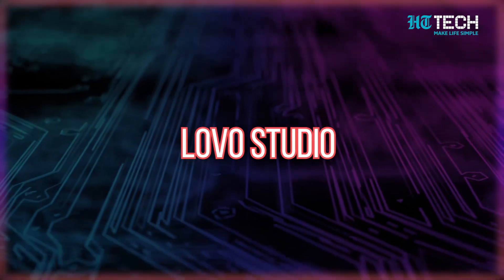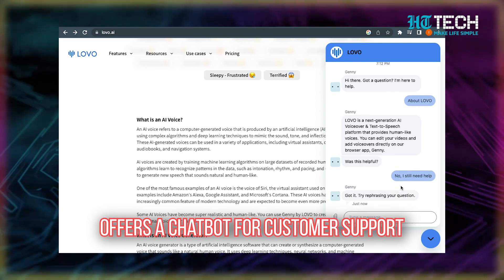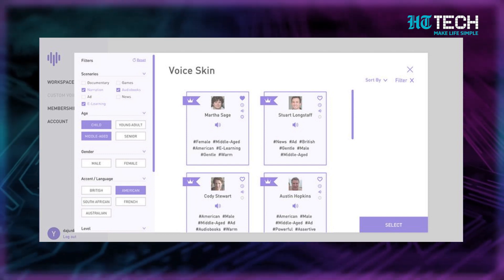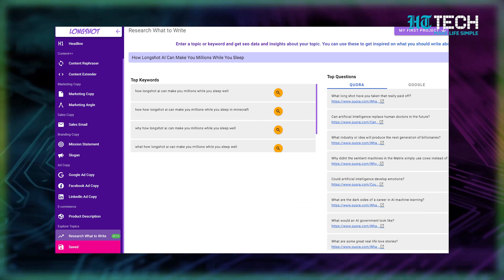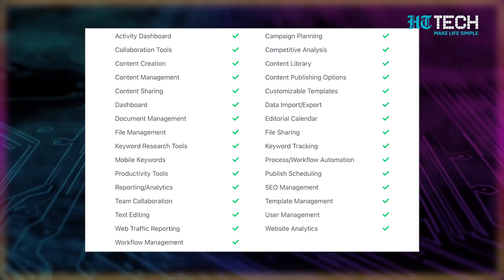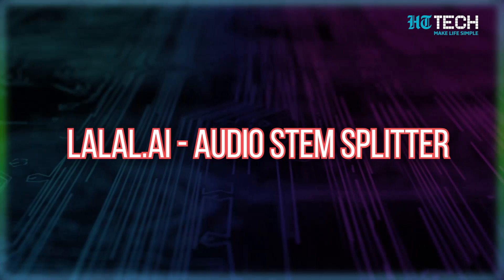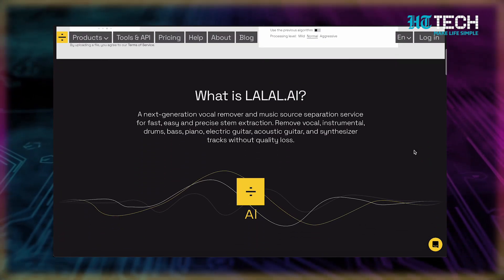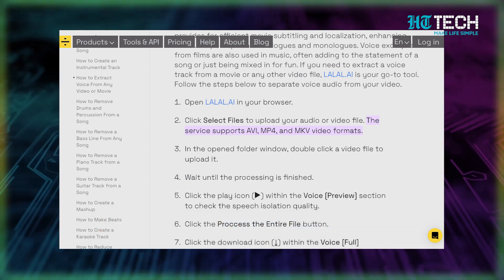Free AI Tools for Creators | Tech 101 | HT Tech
In this video, we'll be introducing you to some free AI tools that can make your work hassle-free. First up, we have Anyword, an AI-powered copywriting tool that can help you write better headlines, descriptions, and more. Next, we have Longshot AI, an AI-powered tool that can help you create personalized images for your social media posts. Then, there's Lovo Studio, an AI-powered voiceover tool that can help you create high-quality voice overs for your videos. Fourth on the list is Lumen 5, an AI-powered video creation tool that can help you create engaging videos in minutes. These AI tools can help you save time and effort while producing high-quality content that resonates with your audience.